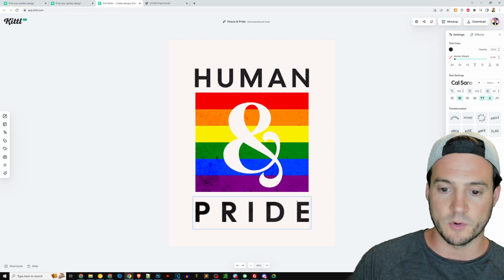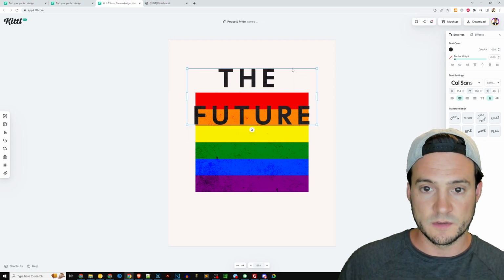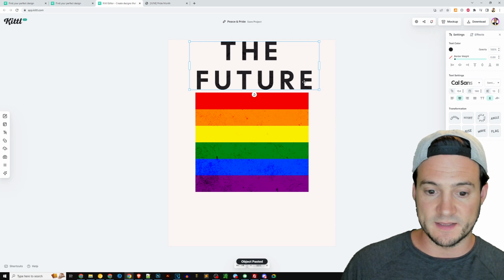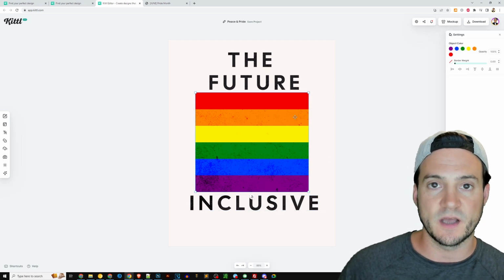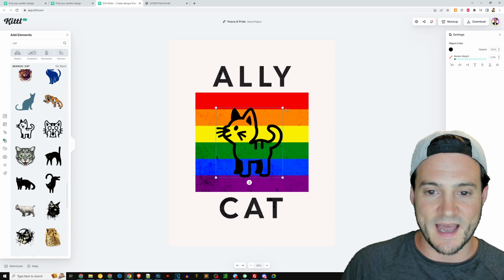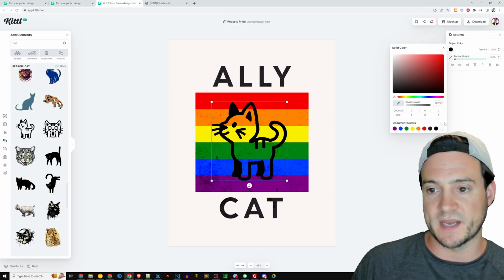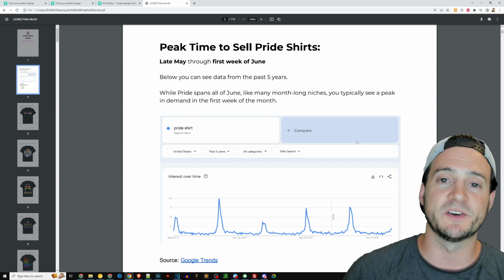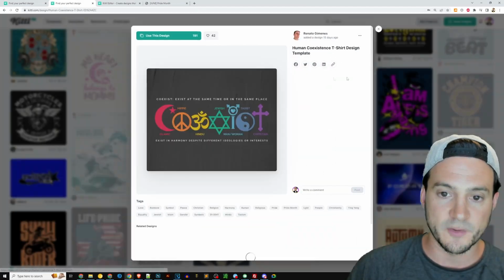Pride Shirts Will Be The #1 Trend Soon... Let's Create Some Designs w/ Kittl 🚀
🔨 UTILITY

🔥 POD AUTOMATION

🎨 DESIGN